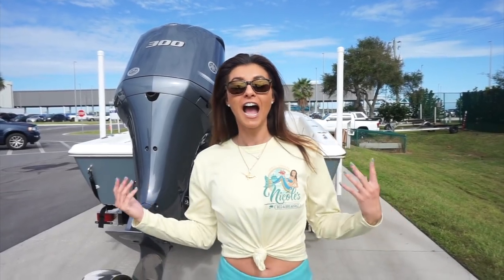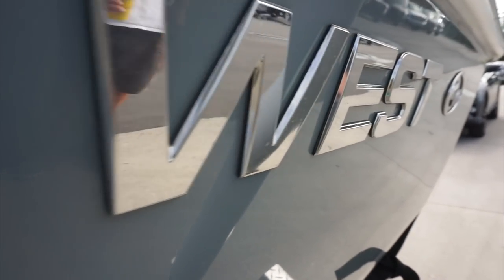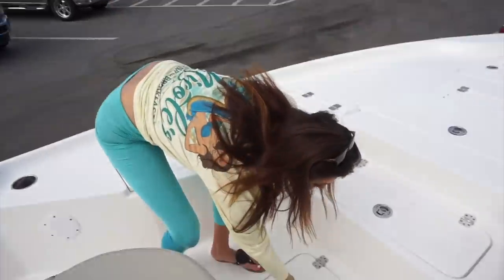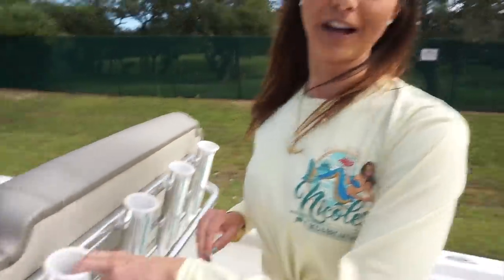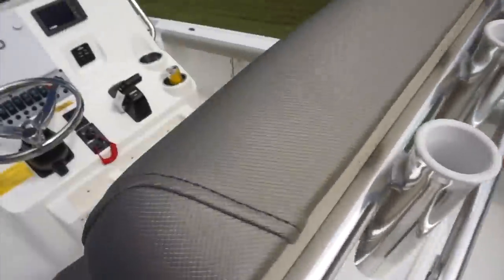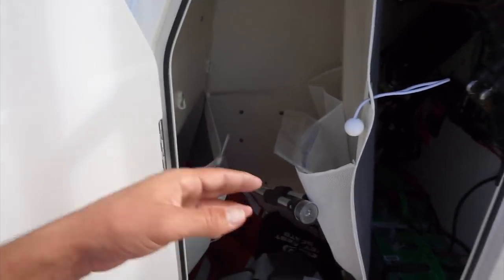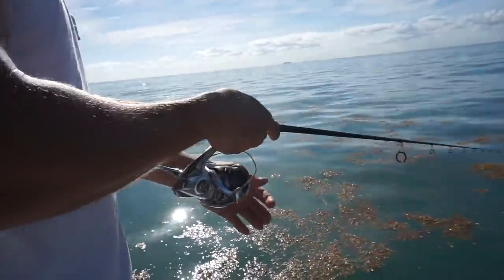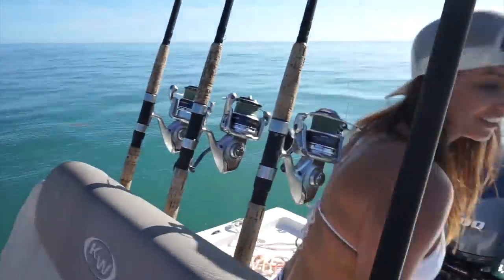**NEW BOAT ** Walk Around | Already catching FISH !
The new key west 25 foot bay and reef walk around already catching fish. Biggest triple tail I’ve ever seen in Florida.

Ask for Nick Furrow
🔹Here you will get to see the life of OutDoor Adventures with Nicole
Fan Mail: UNBOXING VIDEOS
Buras Louisiana, 70041
AMAZON Wish LIST
Nicole's Fishing Bed & Breakfast ONE STOP SHOP all inclusive LODGING located in Venice Louisiana! Water front Properties I'm partnered with 17 Houseboats, condos along with the best cats in the game if you don't already have a charter lined up not to worry we handle that as well. Nicole prepares all of your home cooked meals and what sometimes even goes fishing with clients! Check us out :)

FOLLOW me on other social media’s 😉